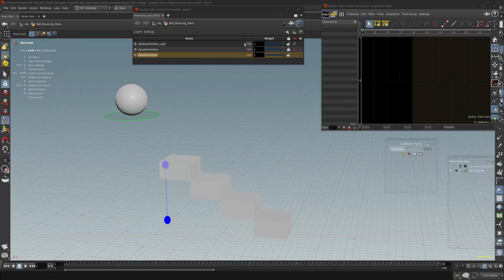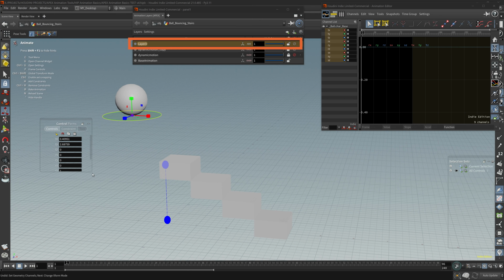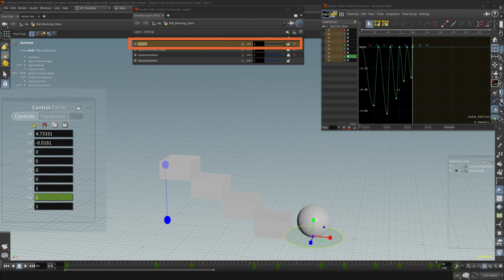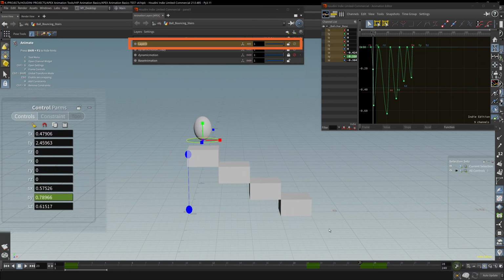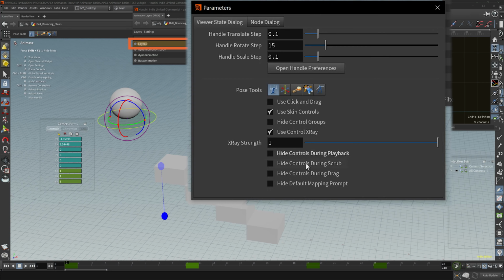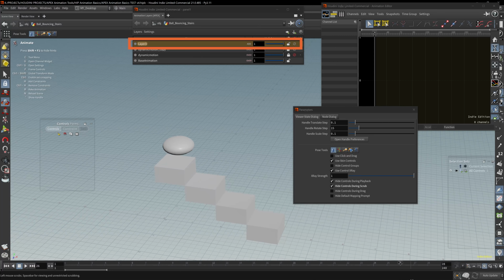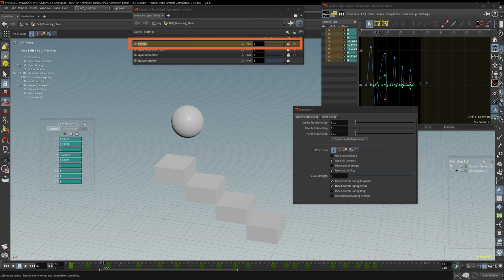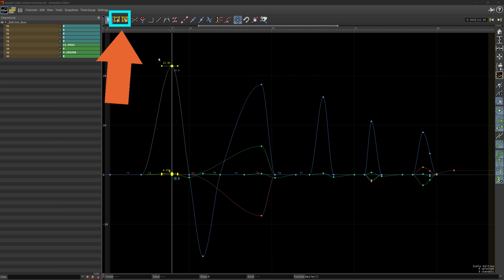Squash & Stretch Animation for APEX Animation Basics: A Beginner's Tutorial in Houdini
Learn how you can add Squash & Stretch Animation principals to your animation in a non-destructive workflow using Layers!